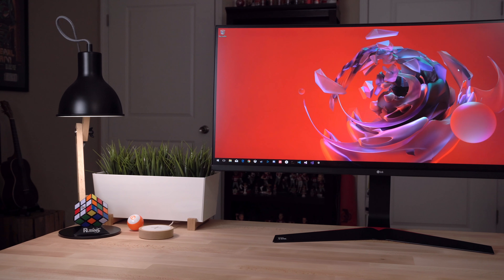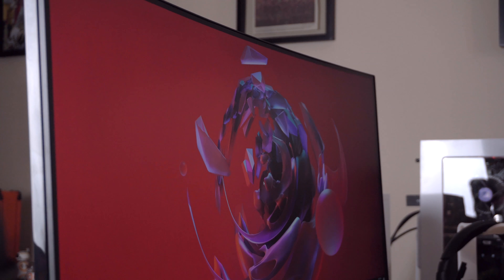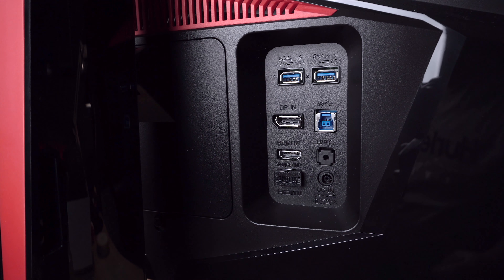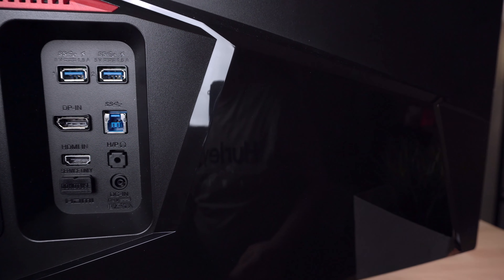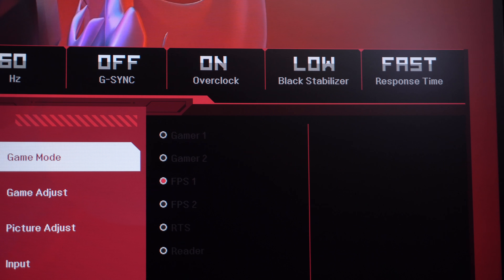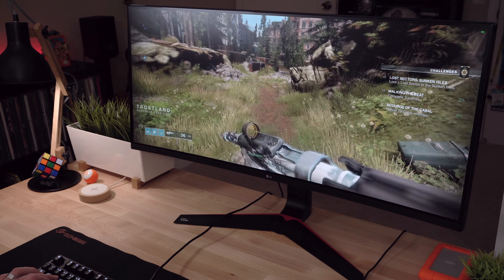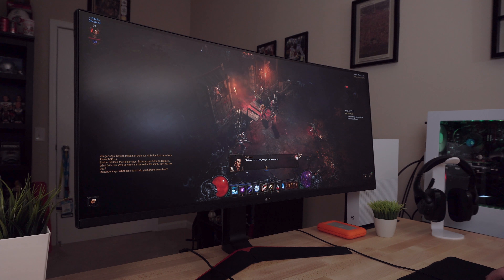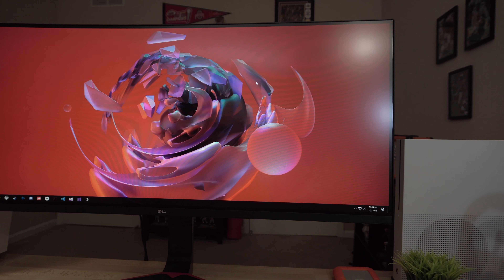MY FIRST ULTRAWIDE GAMING MONITOR! (LG 34UC89G Review)